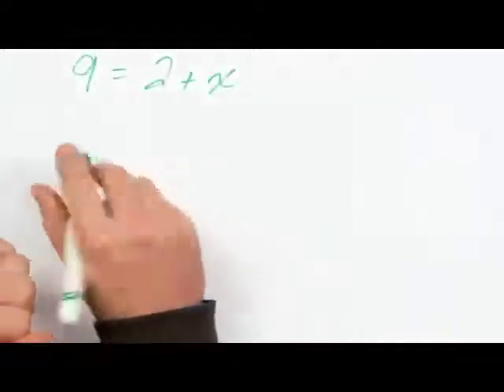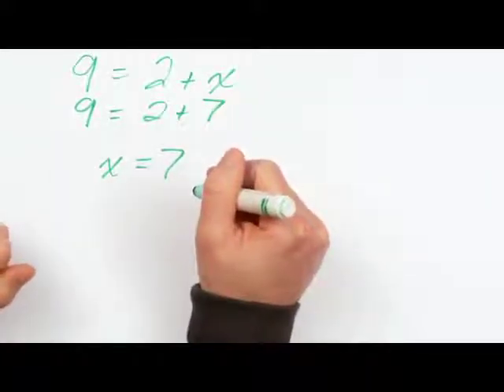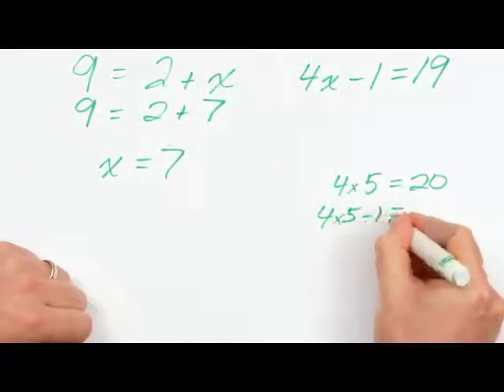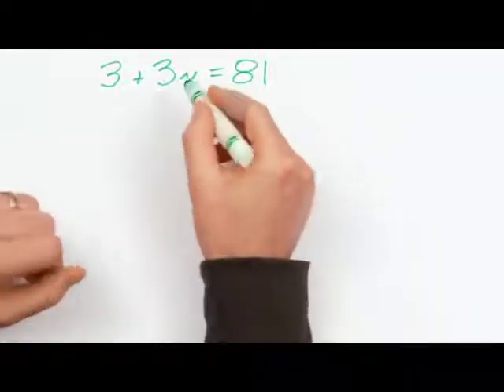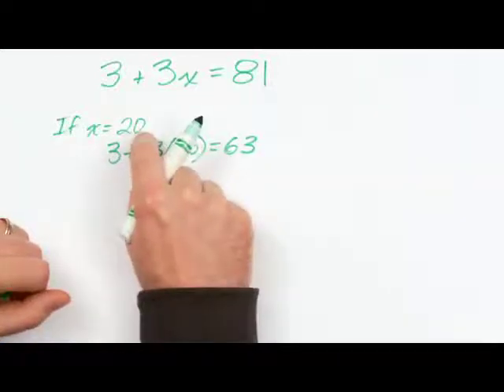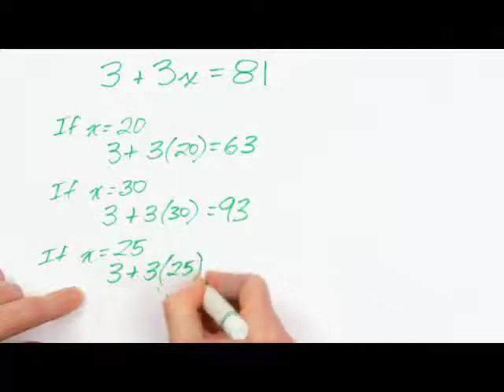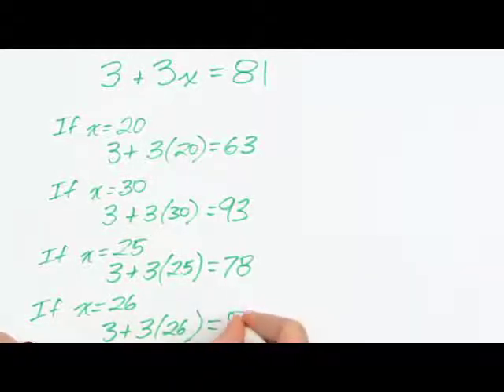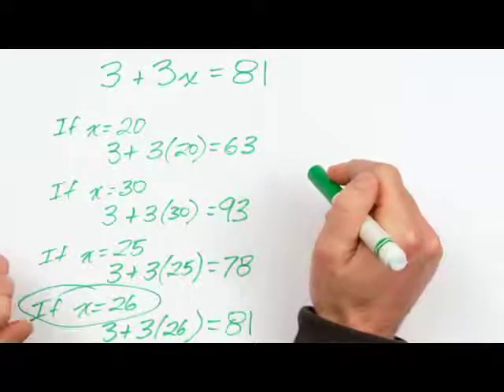Video #4 (10.6 - Solving Equations)